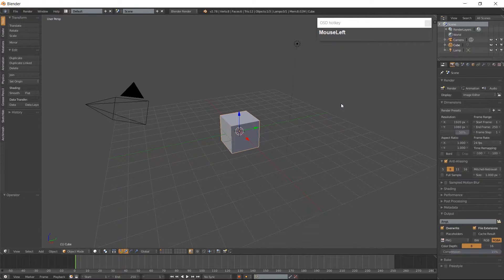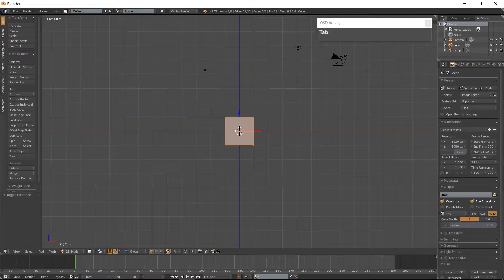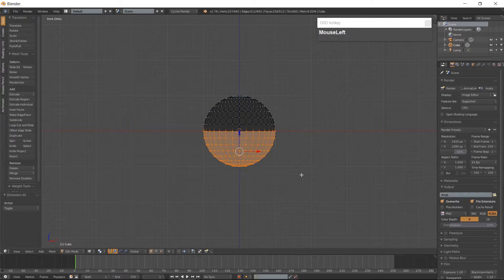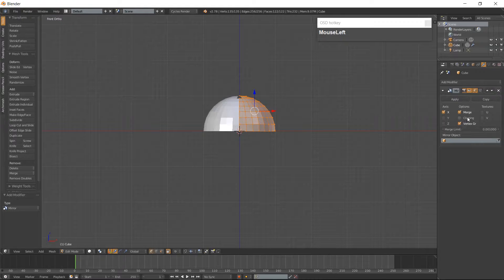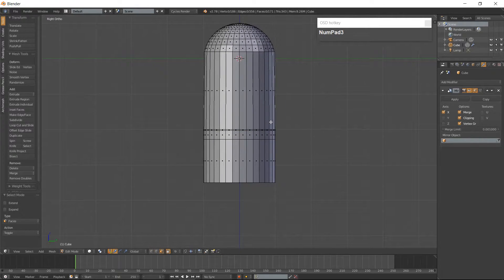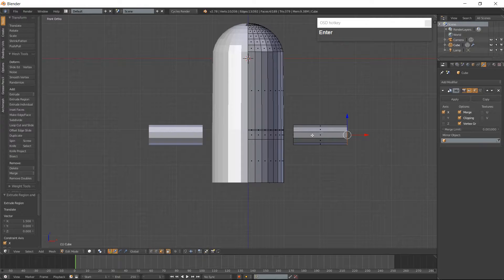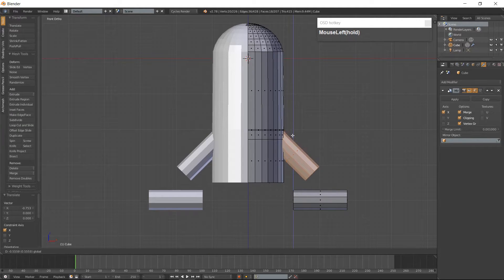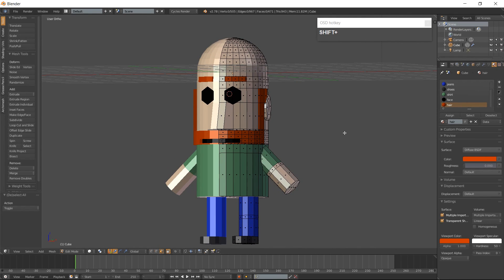How to model a low-poly character in Blender [2.7]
Welcome to the tenth tutorial of the 3D Low-Poly Game Modeling for Beginners series.

In this tutorial we will be modeling a low-poly character.